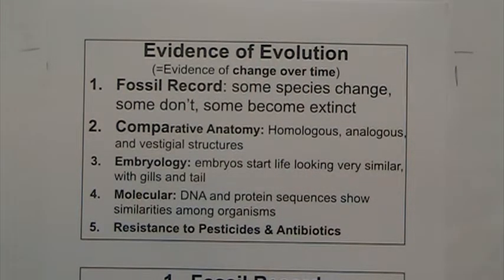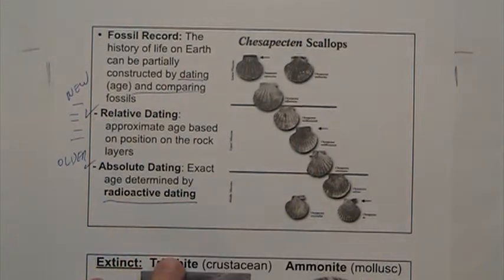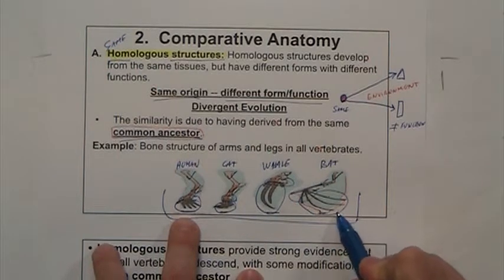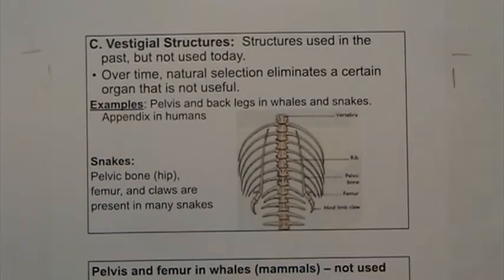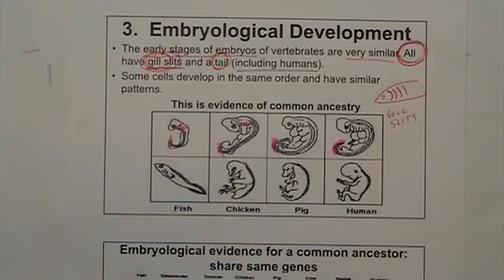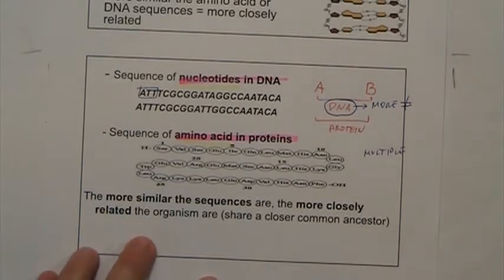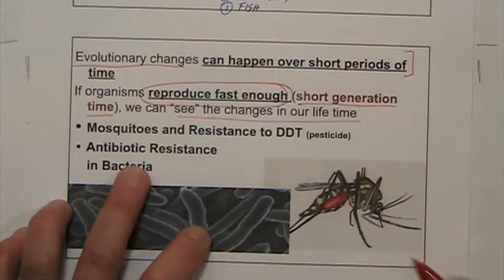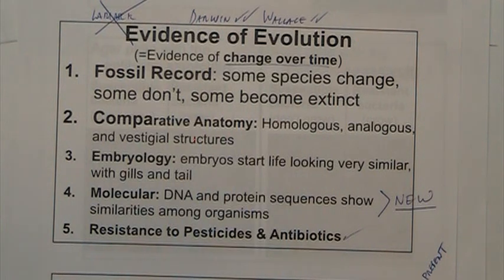Evidence of Evolution